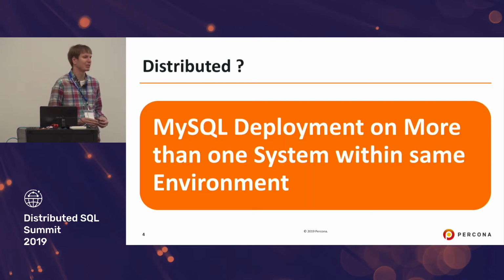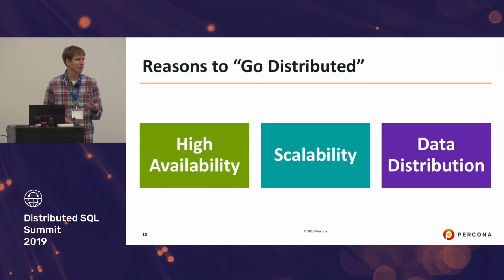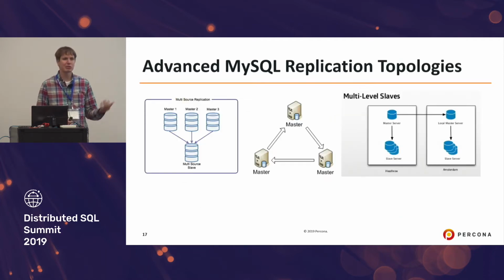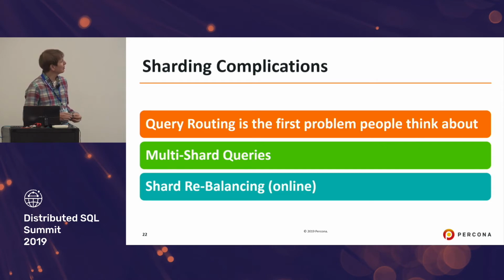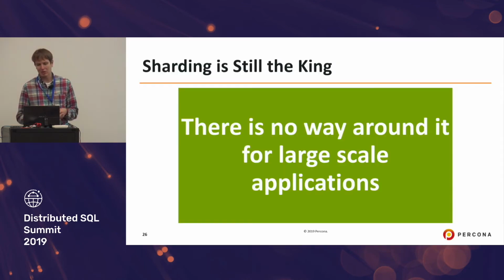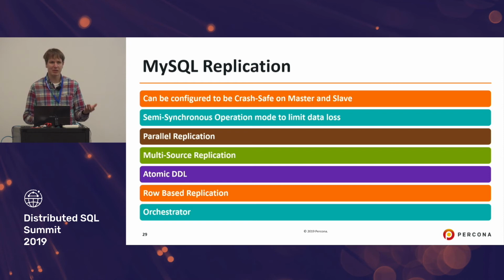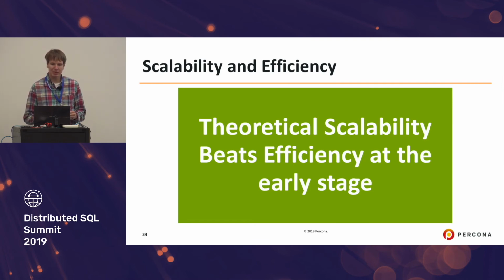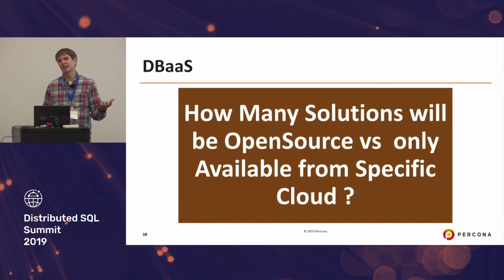Distributed SQL Summit 2019 | Distributed MySQL Architectures: Past, Present and Future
Presentation by Peter Zaitsev, Founder & CEO - Percona, recorded at Distributed SQL Summit on Sept 20, 2019.